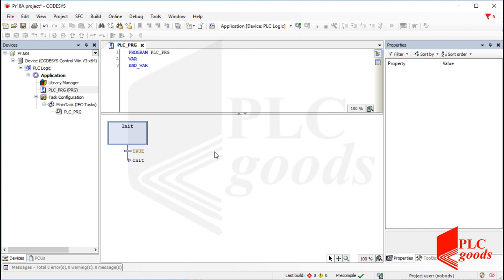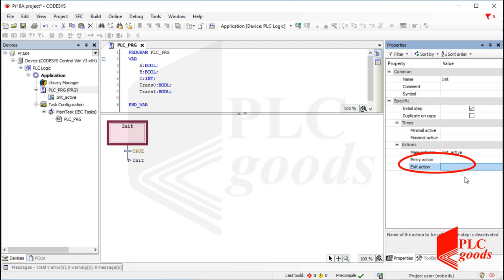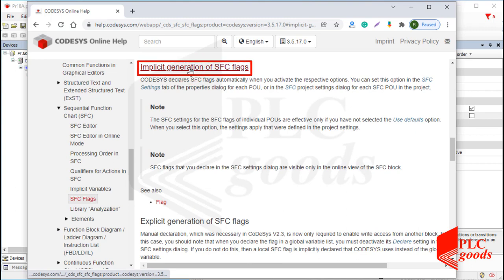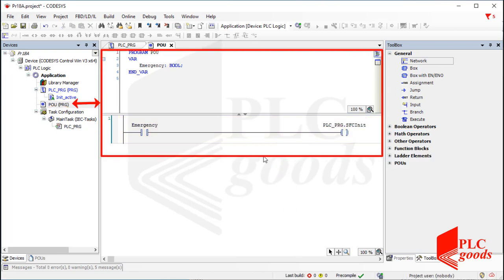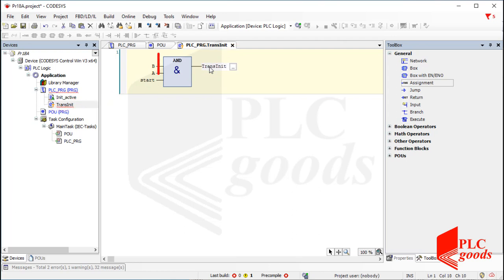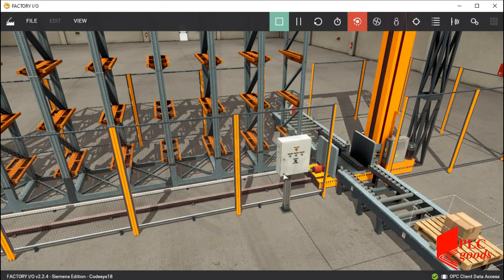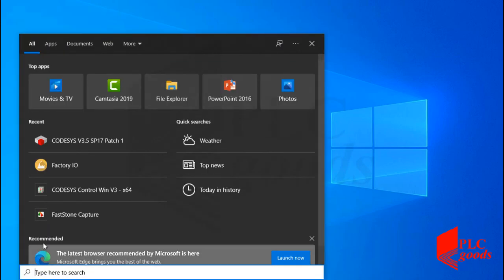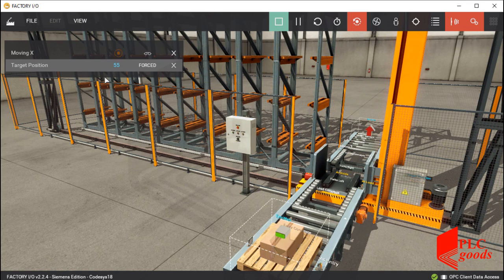✅ Practical SFC PLC Project in CODESYS Using Factory IO ✅ CODESYS SFC Actions | Lesson 18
💚Welcome to video 18 of the series, Practical SFC PLC Project in CODESYS Using Factory IO | CODESYS SFC Actions 🚀
In this lesson, we're diving deep into the SFC (Sequential Function Chart) language in CODESYS, continuing from the previous tutorial where we covered the basics of SFC actions.
This time, we’re going further — you'll learn how to properly implement Main, Entry, and Exit actions, use duplication modes for steps, and handle SFC flags like SFCInit and SFCReset in real-world logic.

Then, we’ll shift to the practical side: using Factory IO, we’ll begin building an automated warehouse project. The project will be controlled step-by-step using everything we’ve learned about SFC programming in CODESYS.

This video is perfect for anyone serious about mastering PLC programming, especially with SFC in CODESYS and Factory IO simulation.

Let’s get started with ✅ Practical SFC PLC Project in CODESYS Using Factory IO | CODESYS SFC Actions and bring theory into action! 🎯
⏱️ Chapters:
00:00 - Intro & What You'll Learn Today
00:45 - Recap of Previous SFC Concepts
01:30 - Creating a New SFC Project in CODESYS
02:10 - Understanding Main, Entry, and Exit Actions
04:00 - How Duplication Modes Affect Step Behavior
05:15 - Using SFC Actions: Naming, Language & Indicators
06:30 - Implicit Variables vs SFC Flags Explained
07:45 - Generating SFCInit Flag & Using It in Code
09:00 - Accessing SFC Flags Across POUs (2 Methods)
10:15 - Writing Transitions Using Structured Text (ST)
11:30 - Key Differences Between SFC, Ladder, and FBD
12:30 - Starting the Factory IO Warehouse Project
13:15 - Sensors, Actuators & Stacker Crane Overview
14:15 - What's Next: Full Programming in Next Video
AWESOME courses
1-Programming S7-1200 PLC with Siemens TIA Portal & Factory IO
4-Complete Delta PLC programming Course with ISPSoft & Factory IO
7- Excellent PLC projects for engineering students -Part 1
8- Excellent PLC projects for engineering students - Part 2